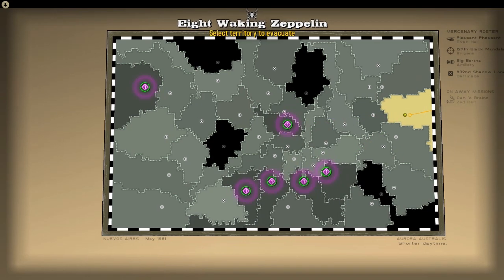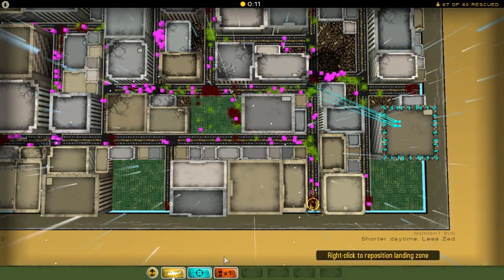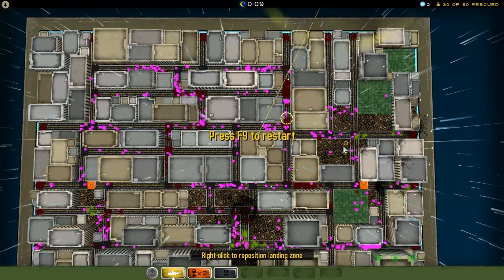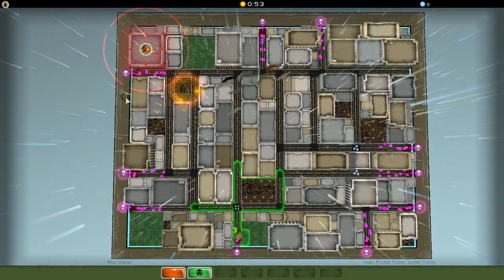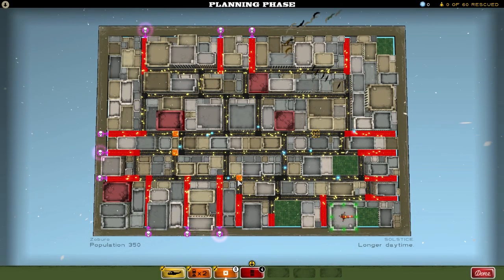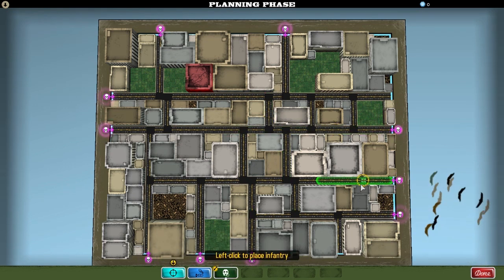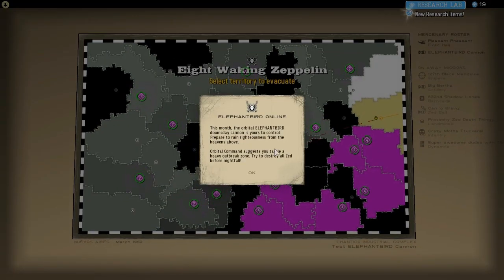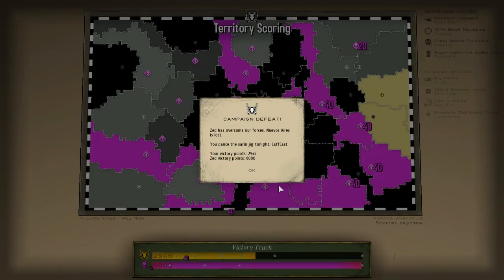Caffcast's Let's Play - Atom Zombie Smasher - Part 2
To make up for not having a video yesterday, here is what was going to be the final two parts of Atom Zombie Smasher rolled into one! Enjoy!